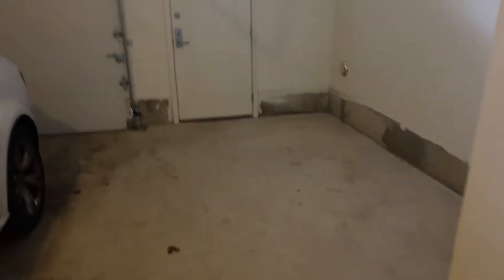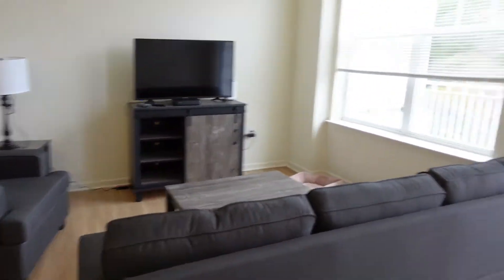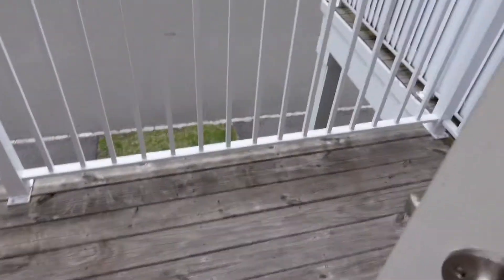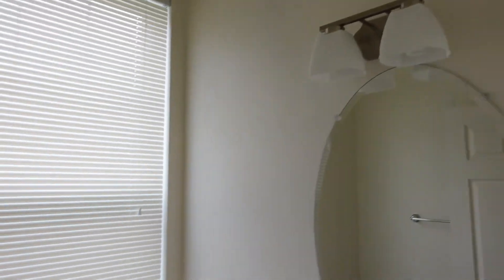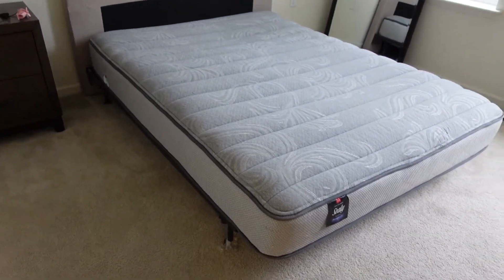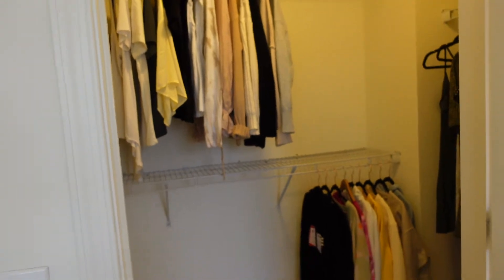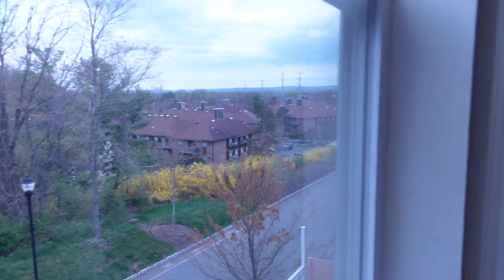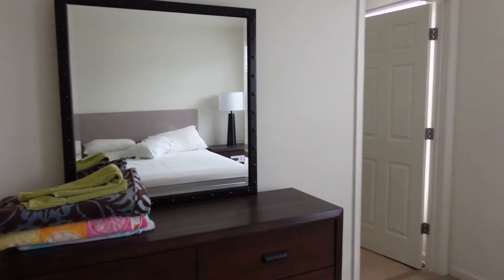Temporary Apartment Tour (lol) || Moving Content || Bee Sturrock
Hey!! Here is a quick little apartment tour of our temporary home for the next few months before the BIG move back to AUSTRALIA. Thought since I am sharing the whole process of moving, I might as well share a little apartment tour too lol. Enjoy!!

Hey guys! I'm Bee! I'm 23 years old and I am an Australian living in New Jersey. I make fashion, beauty, and lifestyle videos + lots of vlogs!!